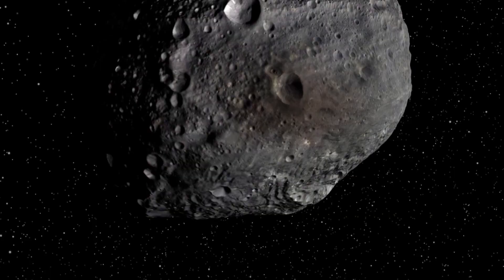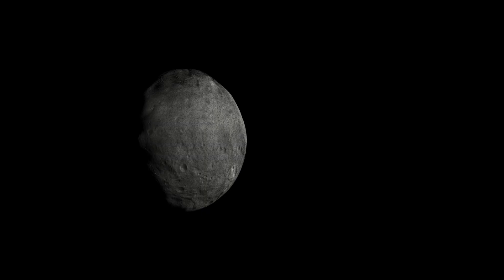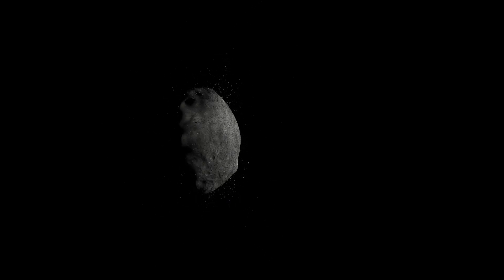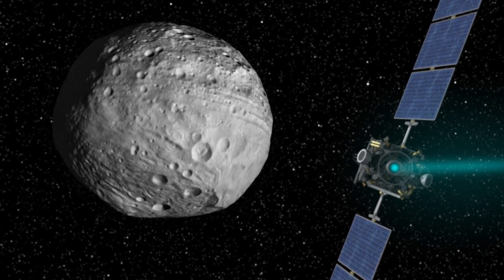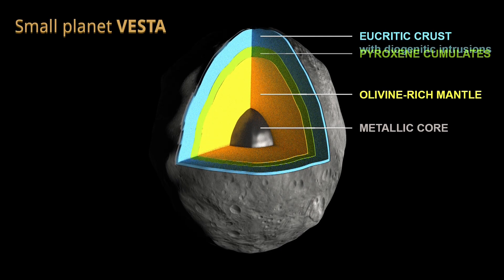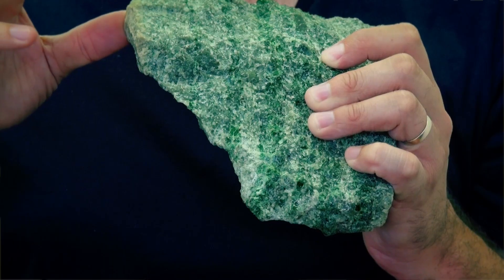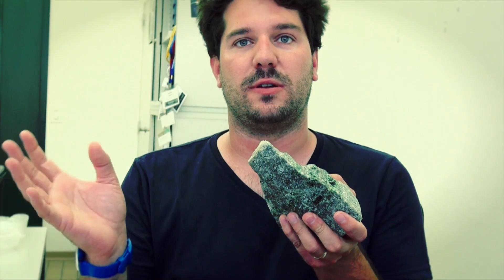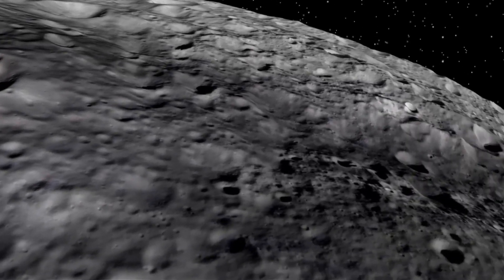Asteroid Vesta to Reshape Theories of Planet Formation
EPFL researchers have a better understanding of the asteroid Vesta and its internal structure, thanks to planetary simulations and data from the space mission Dawn. Their findings, published today in Nature, question models of rocky planet formation including planet Earth.